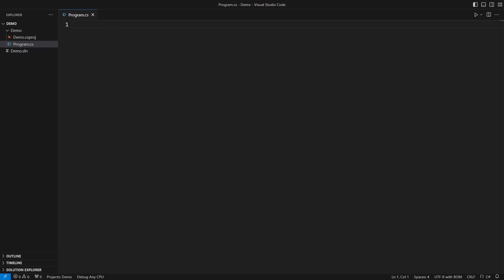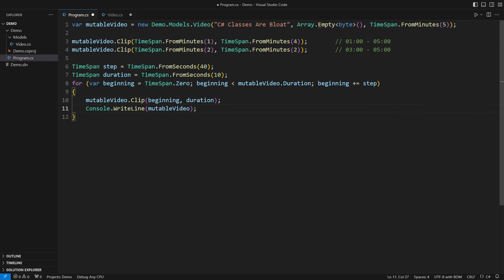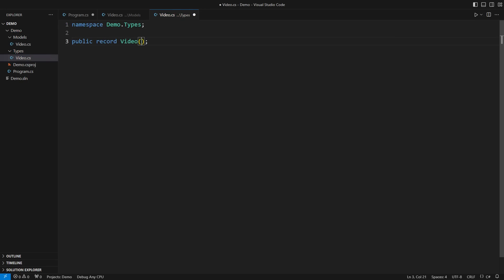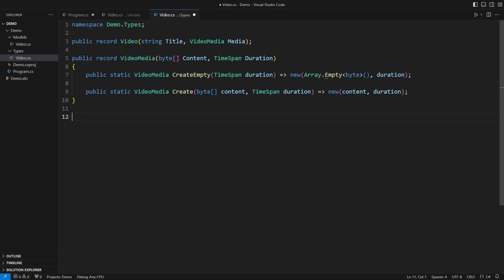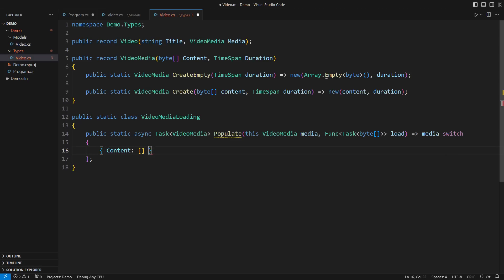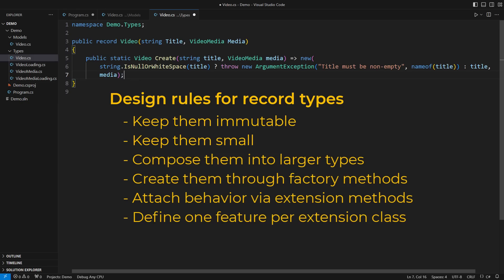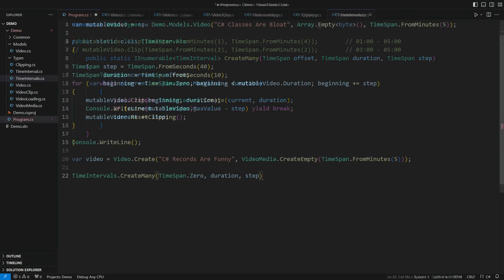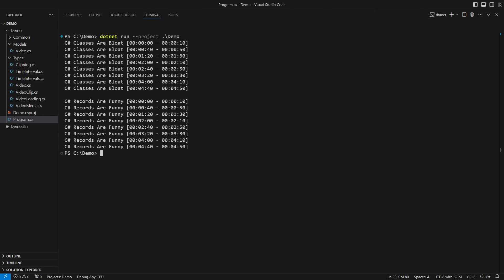C# Records Are Functional - Use Them That Way!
You will hardly ever understand C# records unless you remove classes and class design from your mind. This video will give you guidance and help you make the first steps in seeing an effective use of records in domain modeling in the modern C#.